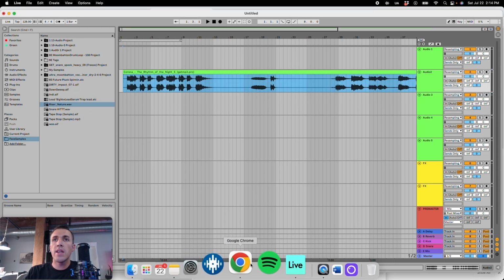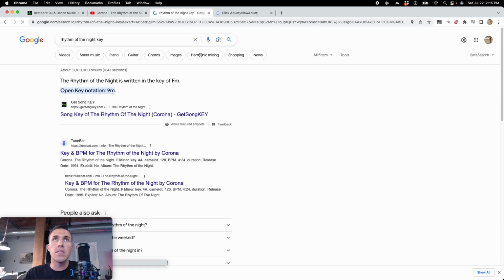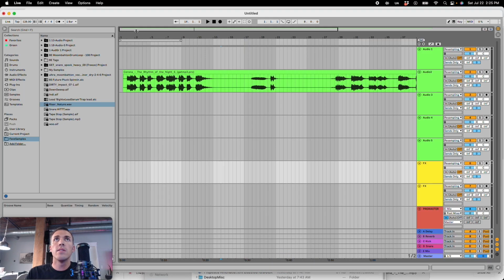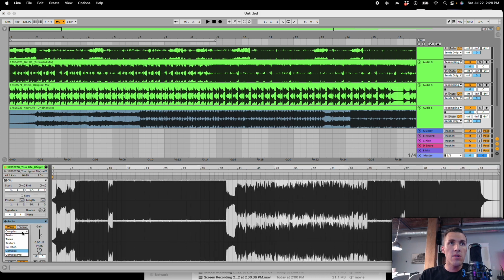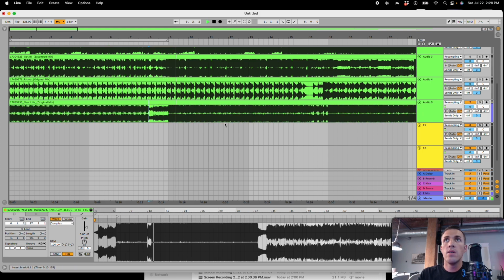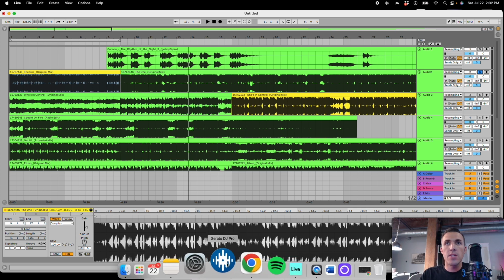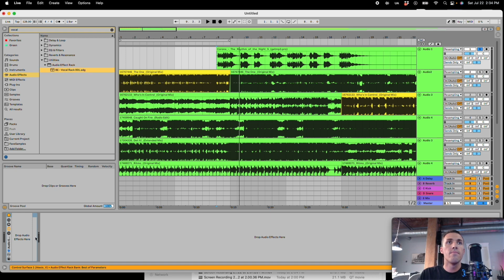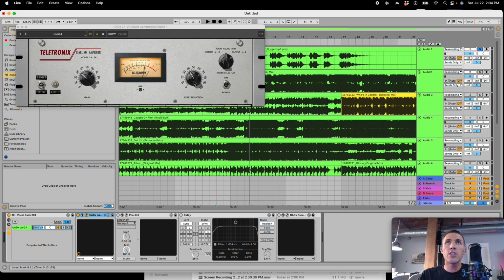Making club edits start to finish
Today I'm taking you through my process for making club edits.